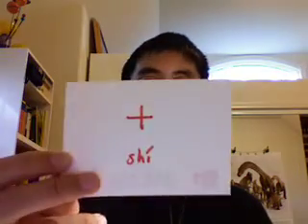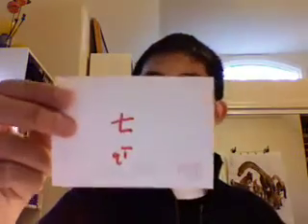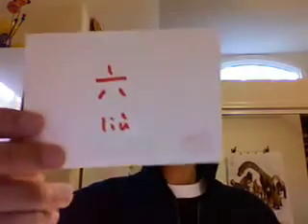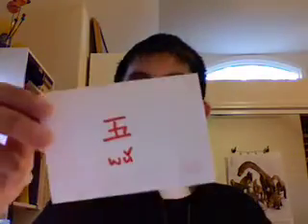Chinese: Tens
Learn how to count to 99!  We'll use a simple and logical system.

The later videos are better edited.  But make sure you watch this before you go on.

Part One of a seven-episode series on Chinese numbers.